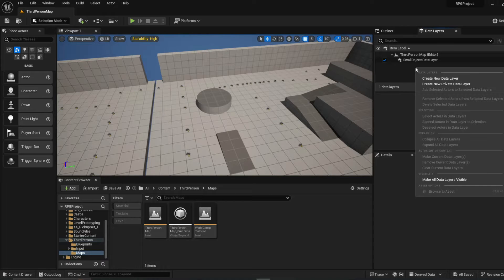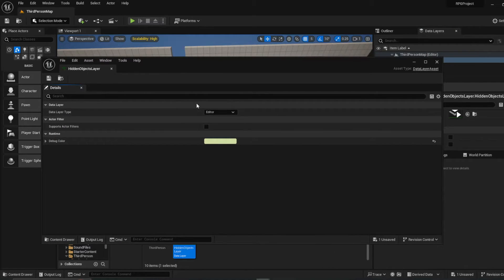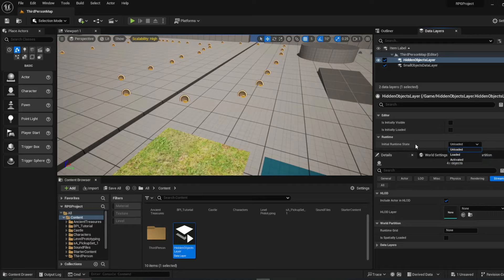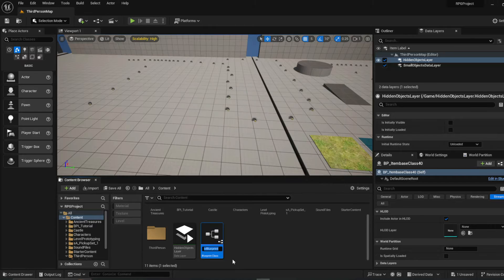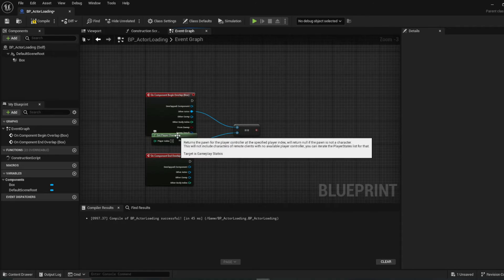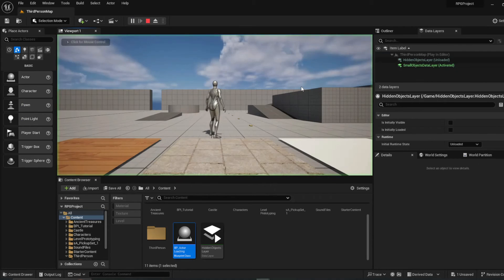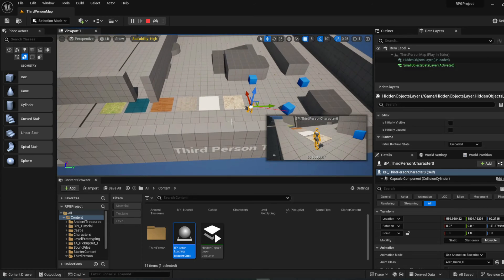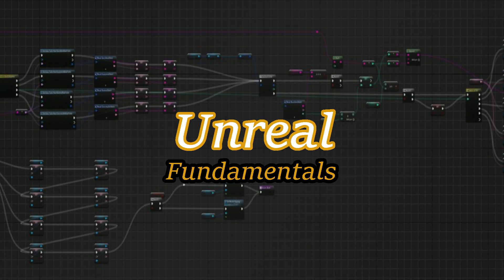UE 5.3 World Partition Data Layers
Today we're working on setting up the UE 5.3 World Partition Data Layers and how they fit together with the grid system
If you enjoyed the video or have any comments or suggestions for future video ideas feel free to post 'em below.
I'll be trying to put out at least one video a week so check back often.